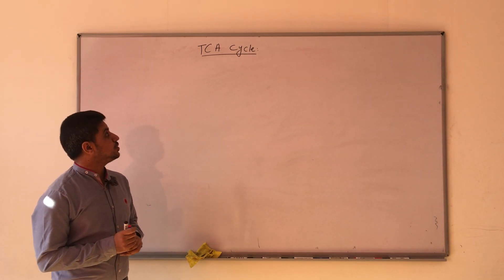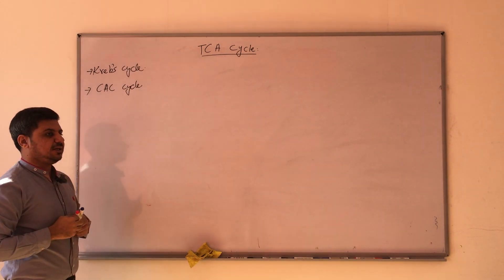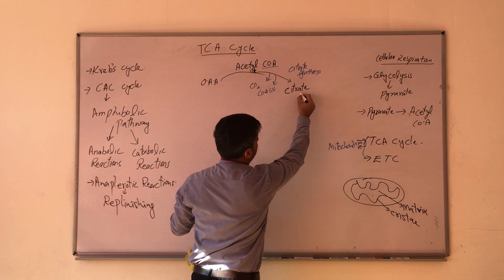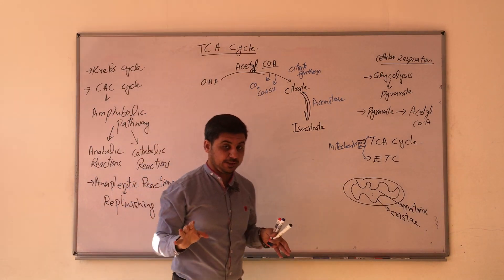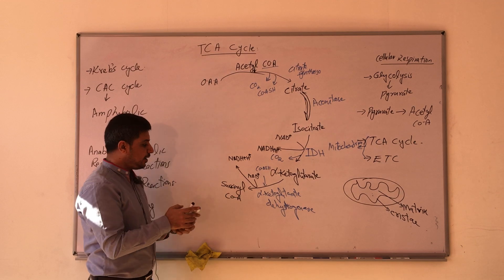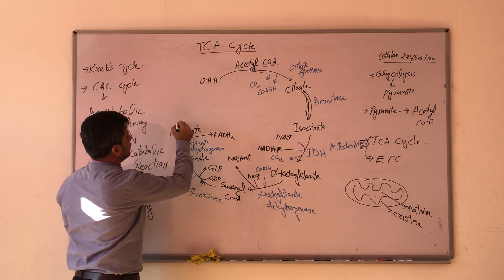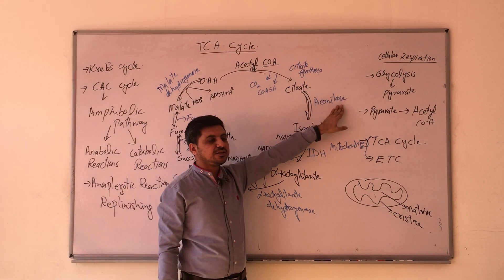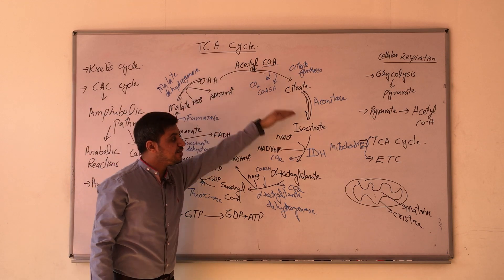Krebs cycle part 1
what is TCA cycle?
it is also named as CAC cycle and krebs cycle, it is a series of chemical reactions in which glucose is completely oxidized into CO2 and H2O and energy is produced.
what are chemical reactions of CAC cycle?
OAA is combined with acetyl Co A and form citrate which is further converted into isocitrate wih the help of enzyme isocitrate dehydrogenase.
isocitrate is further converted into alpha ketoglutarate and which is further into succinyl CoA, which changes into succinate.
the molecule of succinate give malate through conversion of fumarate,
this malate is further converted into OAA with the help of enzyme malate dehydrogenase.
this OAA is ready to start another cycle.
what is pneumonic of TCA cycle?
we can memorise it as
citrate is a specific substrate for making OAA.
what is regulation of TCA?
its regulation depends on 3 main factors,
1- NADH2/NAD ratio
2- ATP/ADP ratio
3- concentration of substrate or product
what is clinical significance of TCA cycle?
genetic defects are very rare, if there is genetic defect in gene of fumarase then it can lead to smooth muscle and kidney cancer,
if there is defect in gene of succinate dehydrogenase then it can lead to tumor formation of adrenal glands,
if there is defect in IDH gene then it can lead to formation of tumors of glial cells in brain.
what is energy budget of this cycle?
one cycle gives 3 molecules of NADH2, 1 molecule of FADH2 and 1 molecule of GTP, which is equal to 12 ATPS and this cycle operates twice so it gives 24 ATPs in total.
what is biological significance of this pathway?
this pathway is amphibolic pathway which means it can participate in anabolic as well as catabolic pahways..